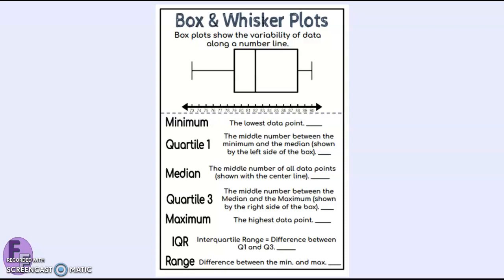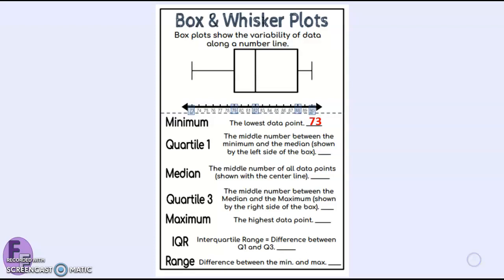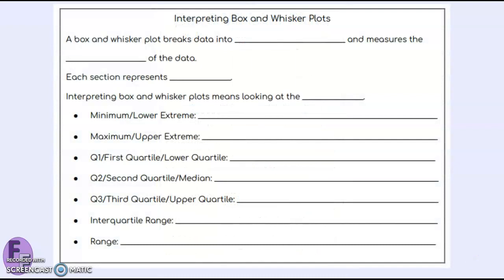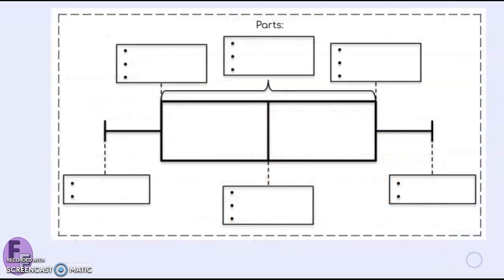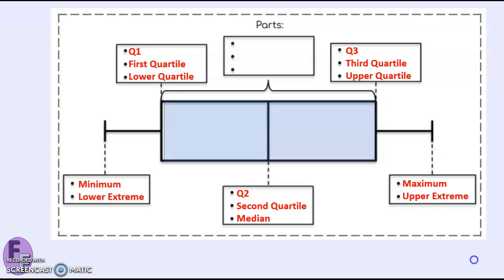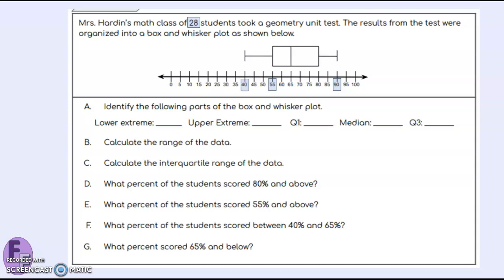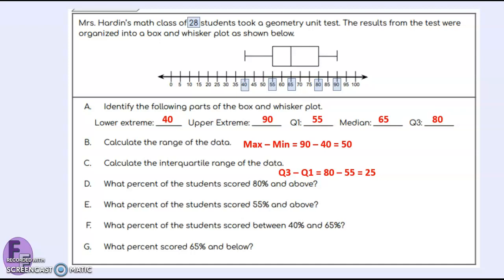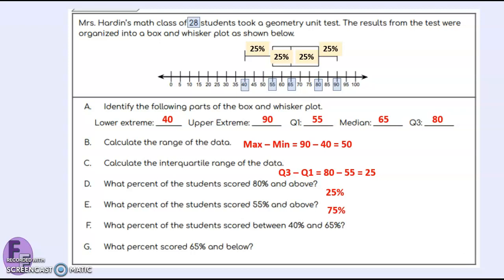Box & Whisker 1